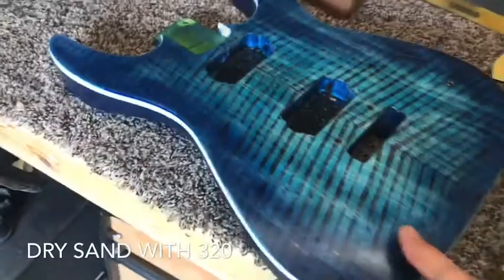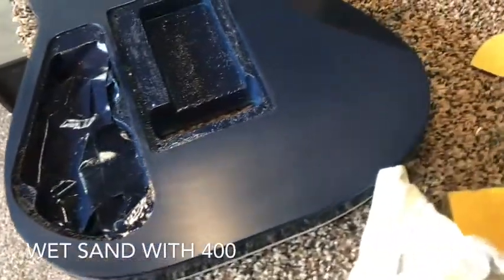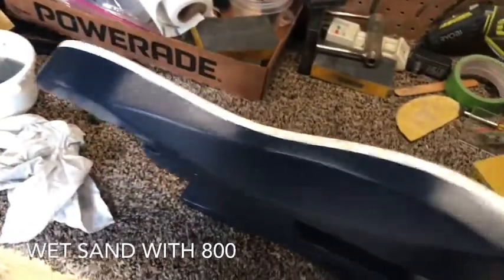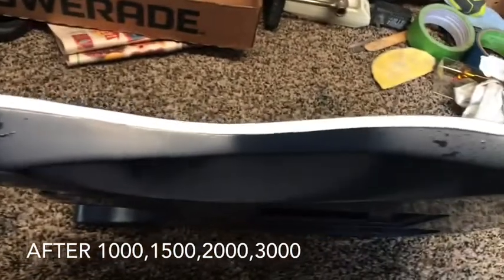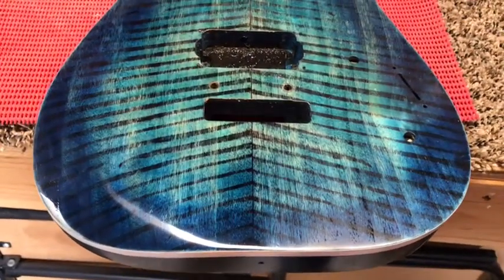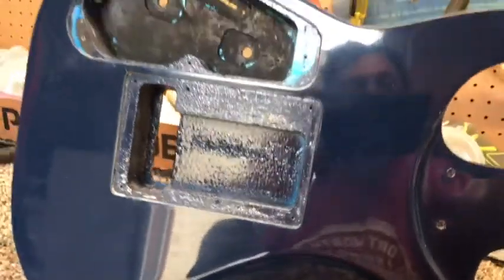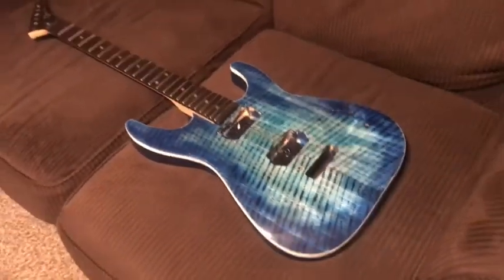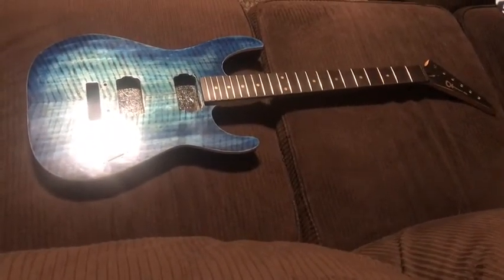Jackson dinky js11/Guitar project/sanding and buffing the clear coat to a mirror finish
Jackson dinky js11, Guitar project, wet sanding and buffing the clear coat to a mirror finish.
This has been the hardest project I’ve done so far. Taking a solid color body and turning into a 4a tiger stripe flame maple top! It took 5months of working on it in my spare time and on weekends.
I’m super happy how it turned out, and now I’m ready to start assembling it!! I will be playing it soon!👍